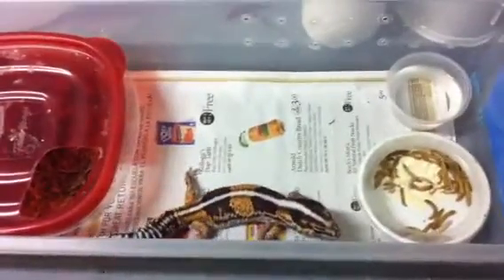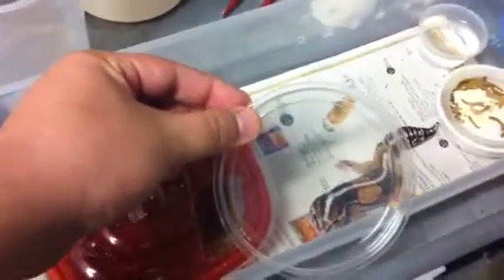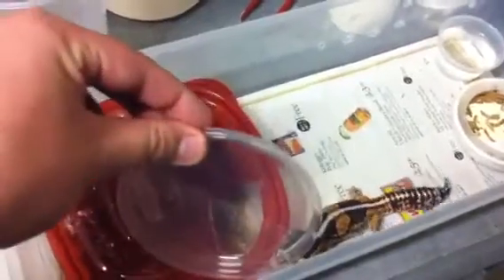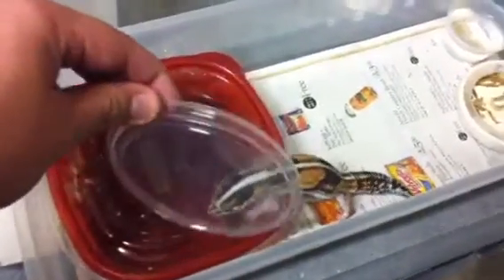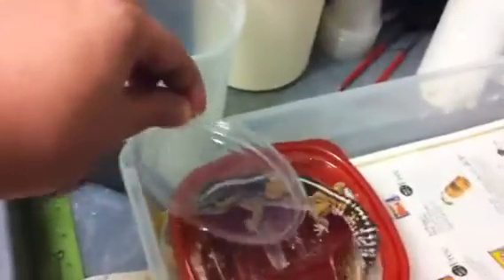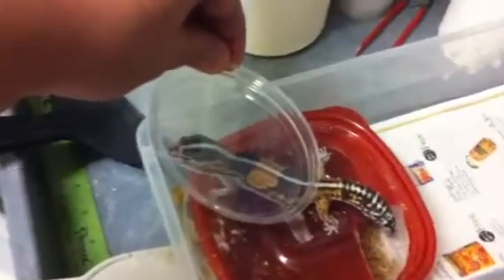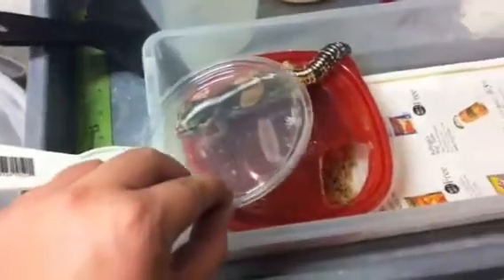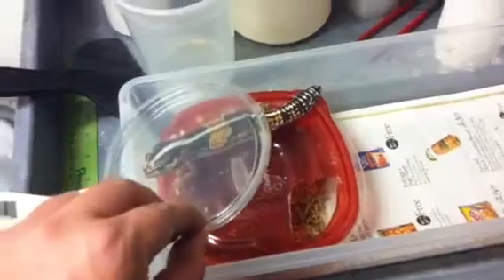Striped Tangerine 100% het Patternless AFT